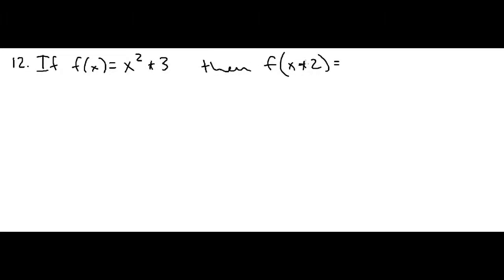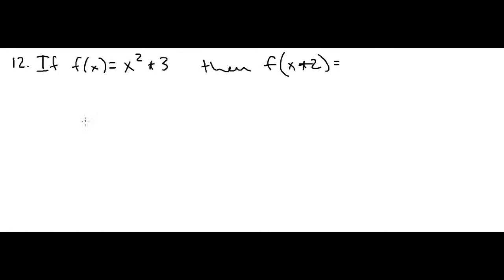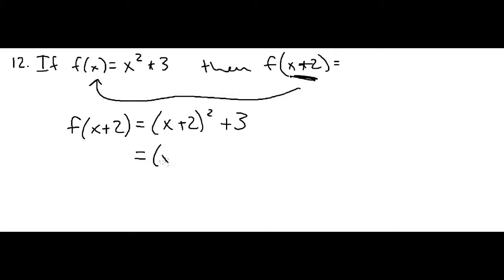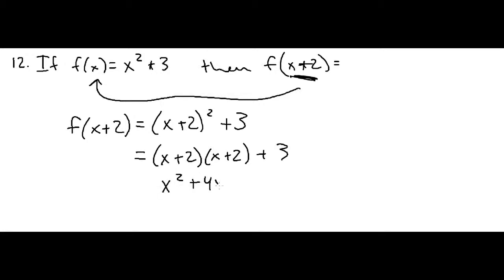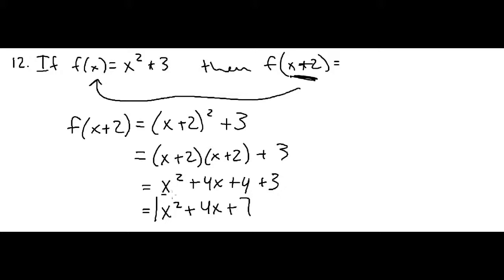MDTP Mathematical Analysis Readiness Test: Solution to Question 12